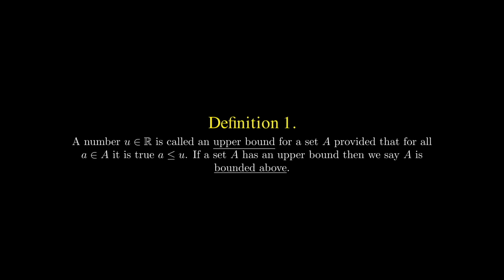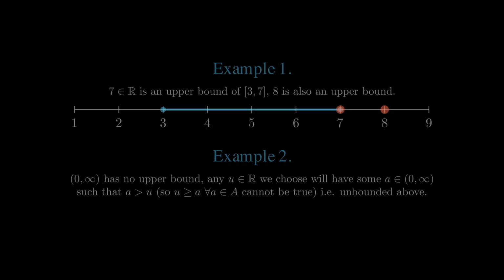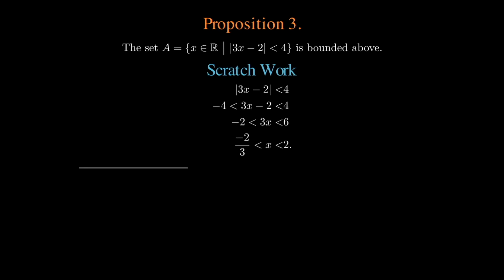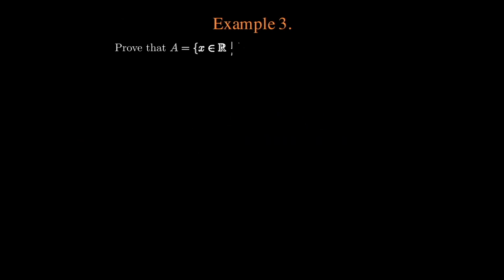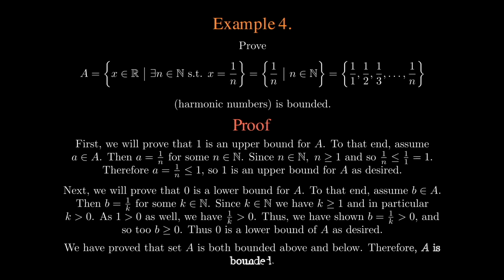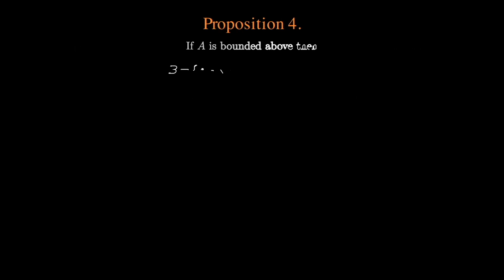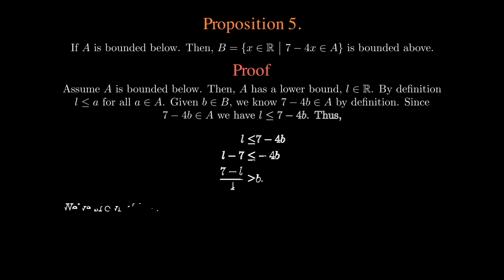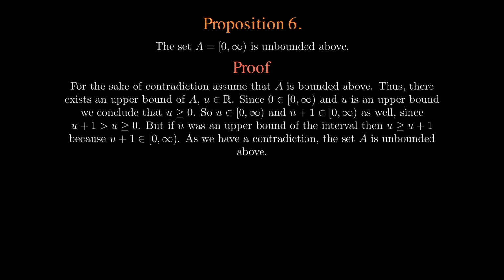Upper and Lower Bounds - Real Analysis Ep. 1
This is a first episode of many to come on an Introductory Real Analysis course.

Corrections: 4:57 I say greater than instead of less than
7:50 denominator can only be larger not smaller